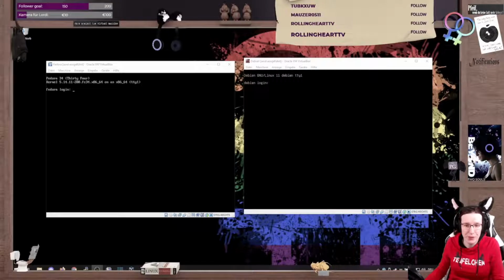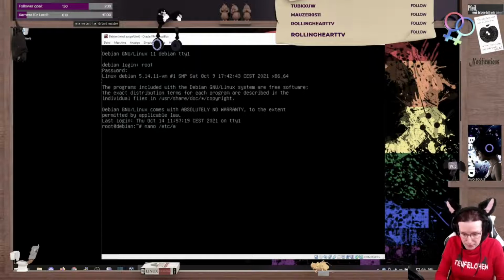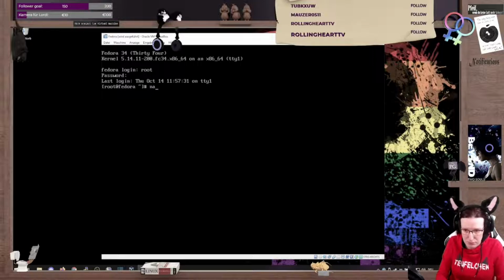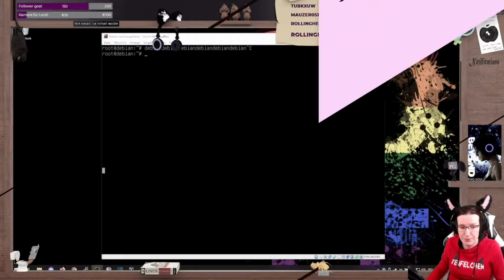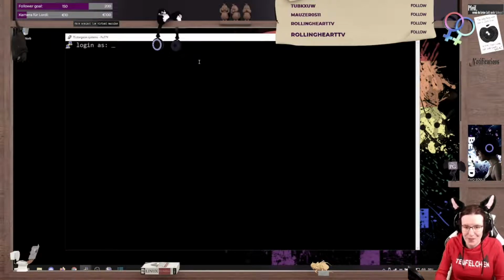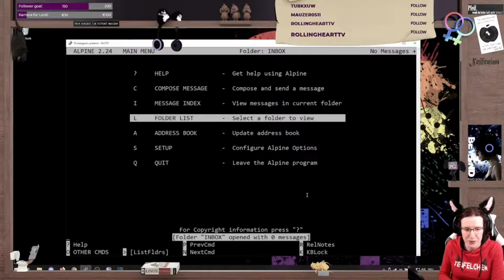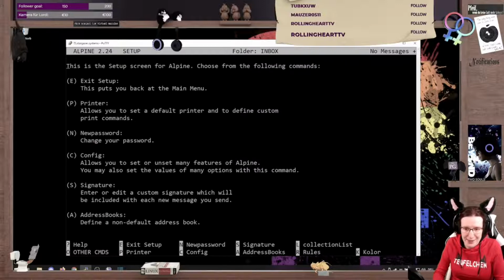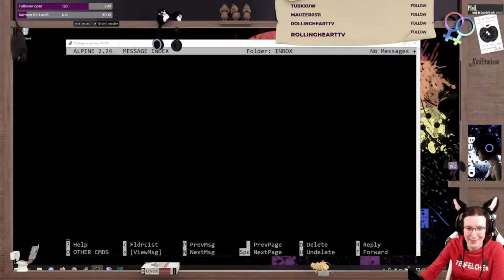Living on the shell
The commandline on Linux is all but scary. Let me show you some tricks.

Applications shown:
 - Mouse: gpm
 - Browser: links
 - Mail client: apline